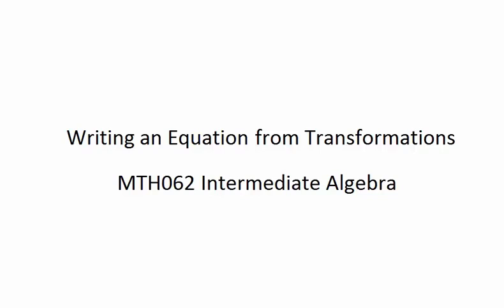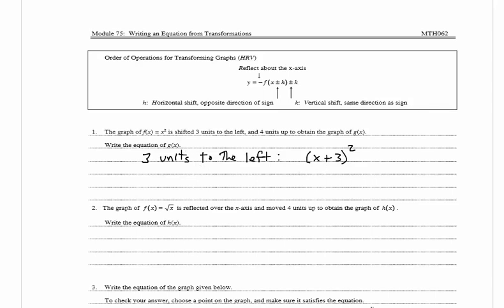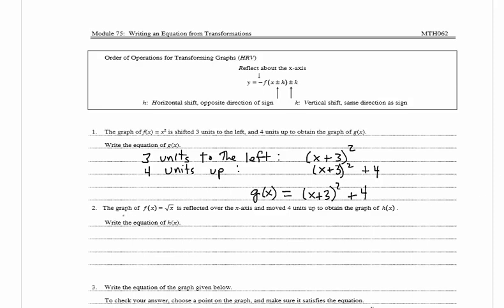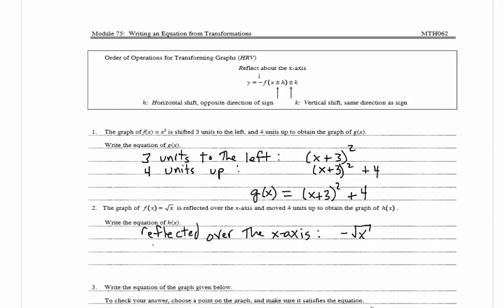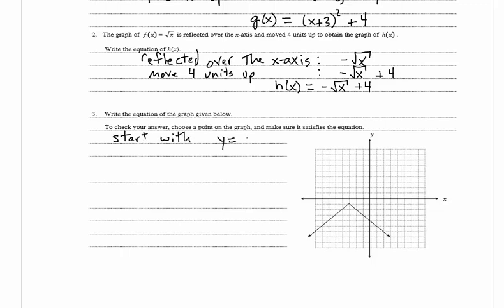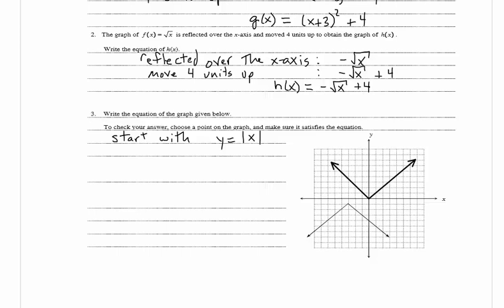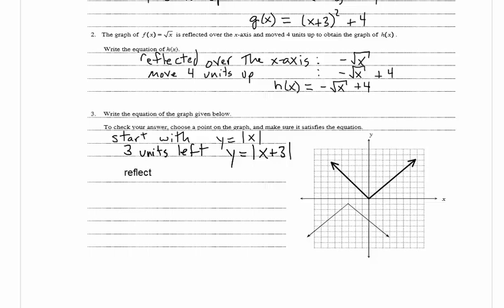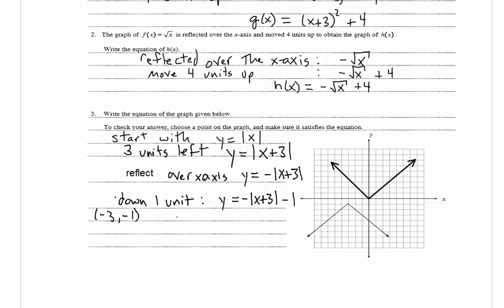writing an equation from transformations module 75 mth 062